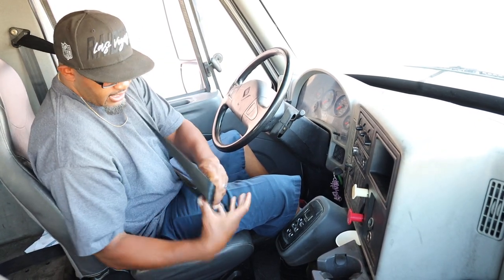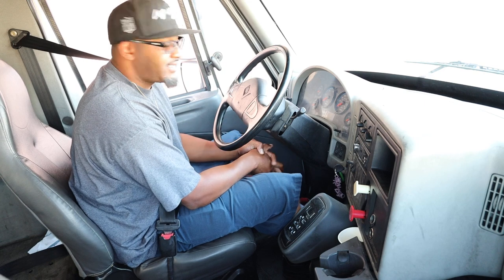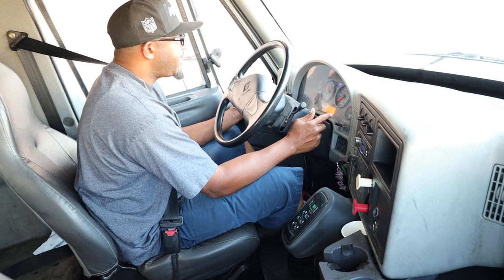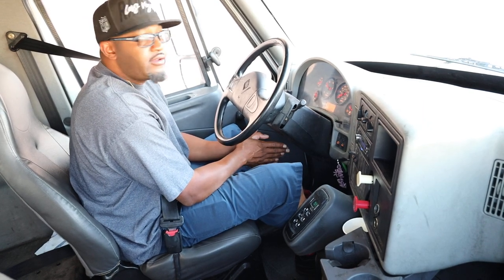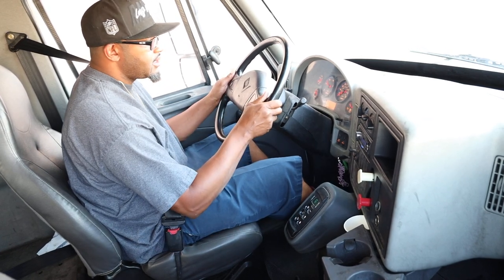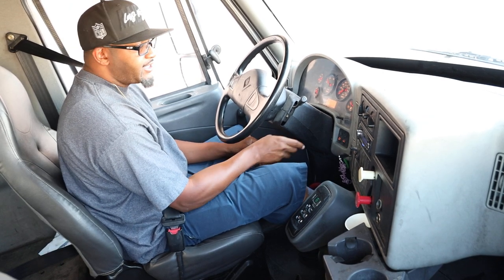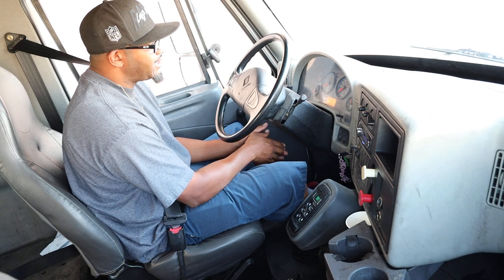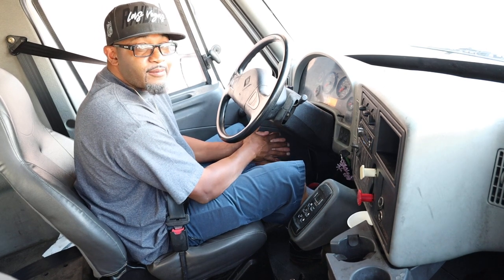In Cab Inspection - Automatic Transmission